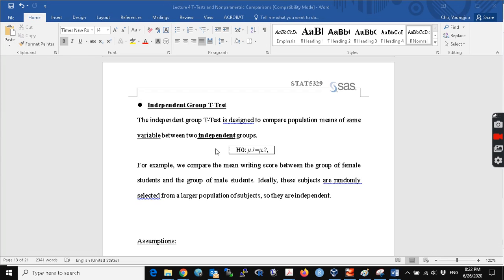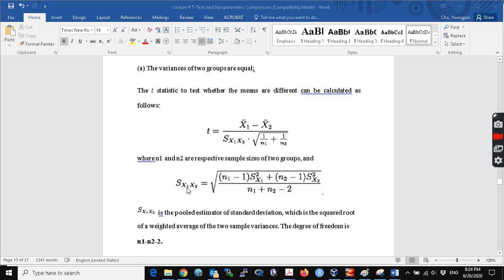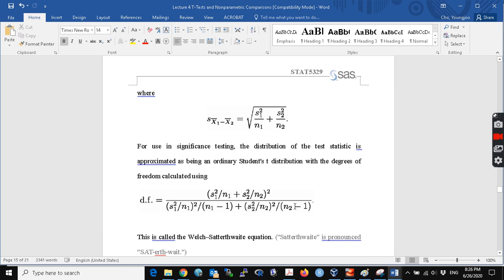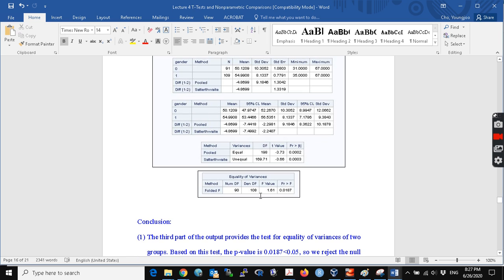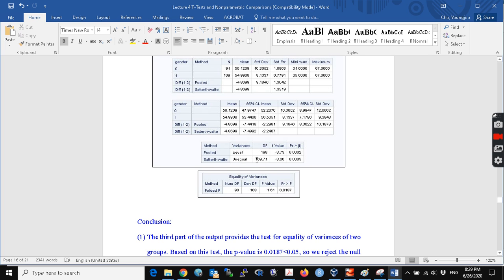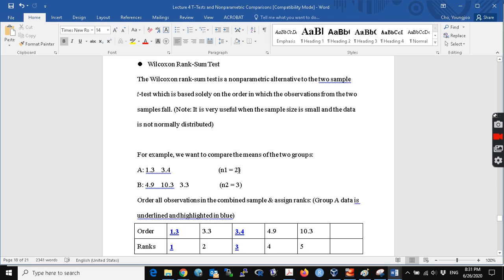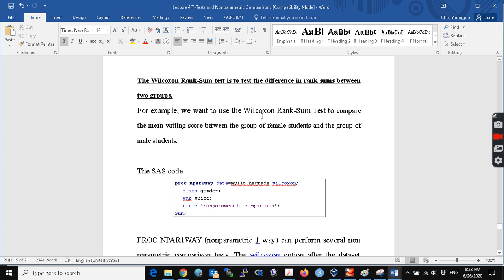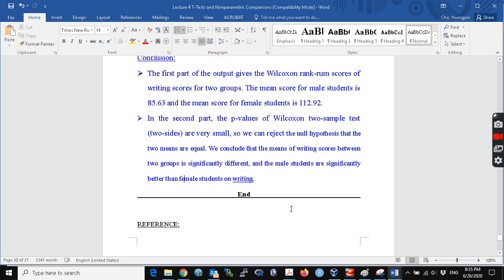SAS T-test part2